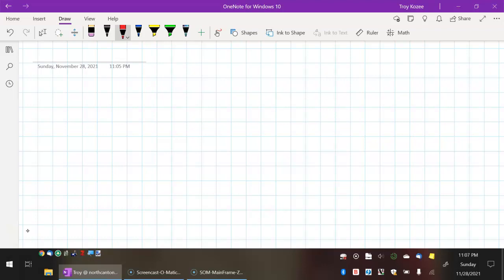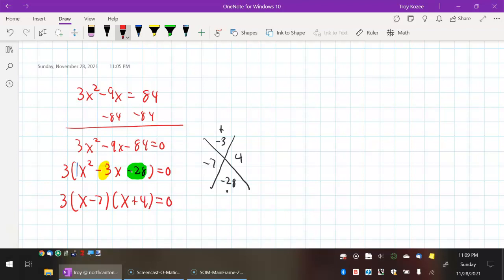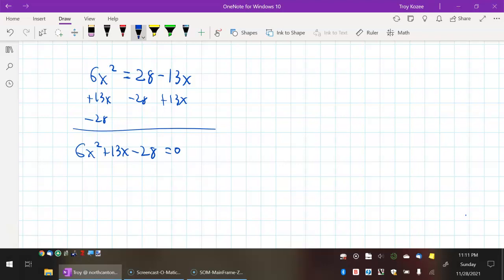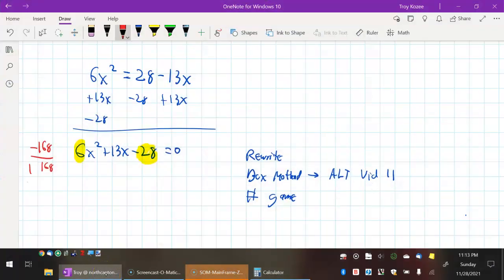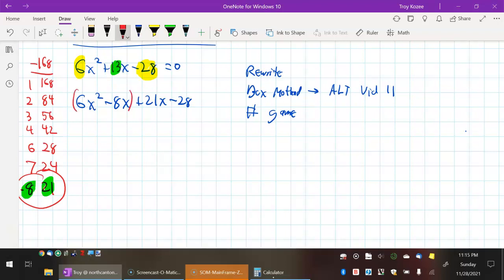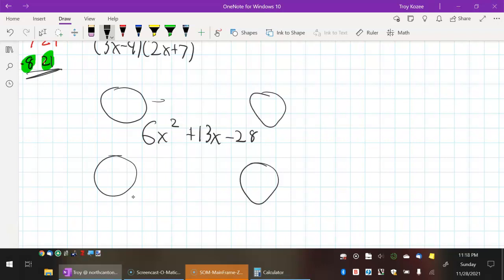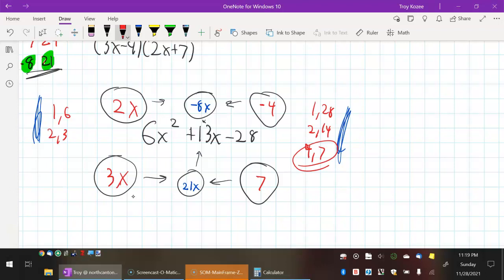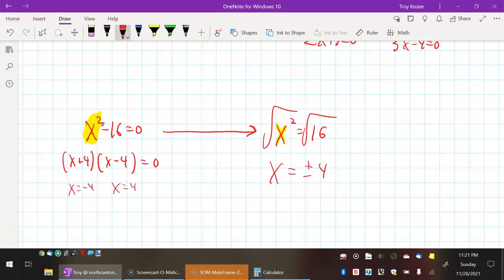Video 30.5 (IPC) - Recorded Class Lecture on Video 30